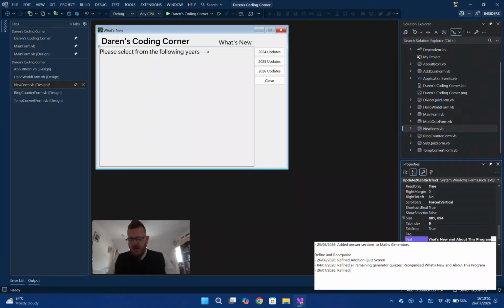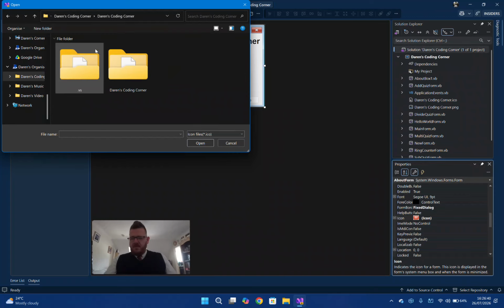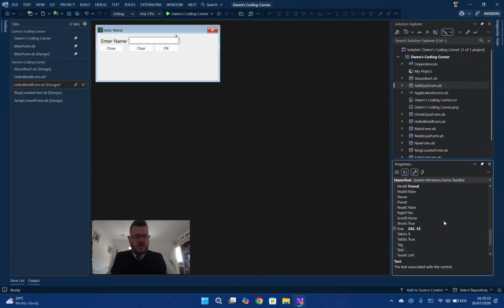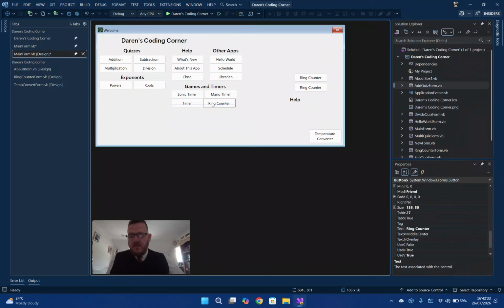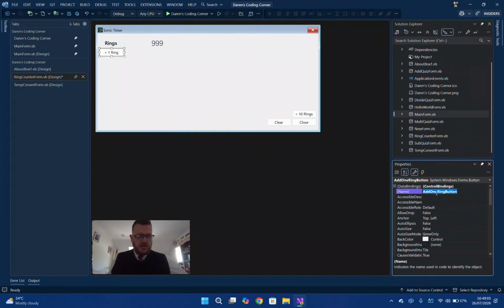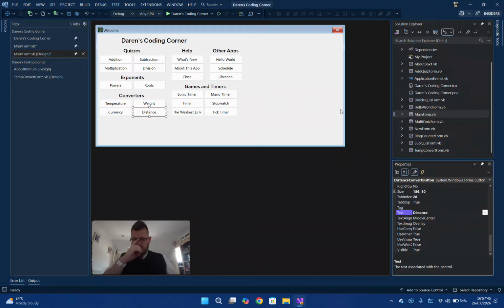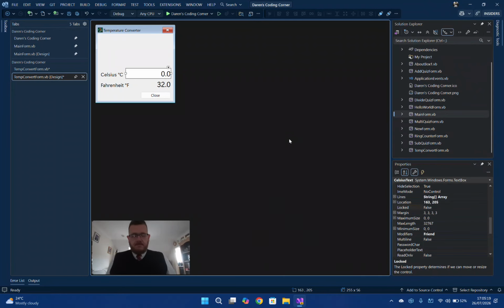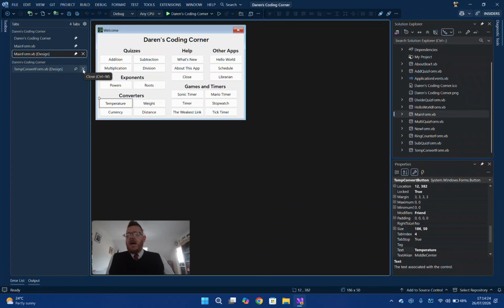Refine and Reorganise: Part 4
In this coding video, I refine the three remaining apps and add more apps in the process